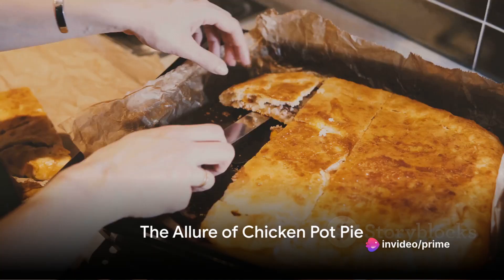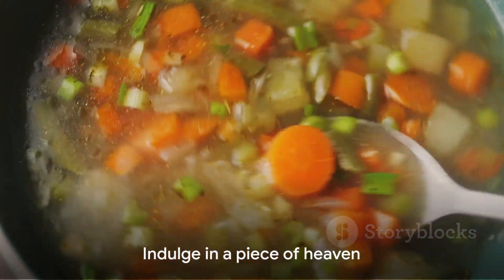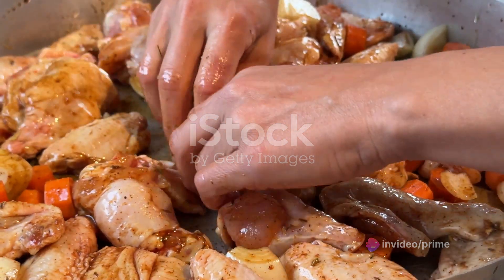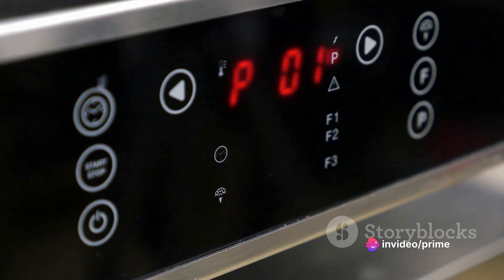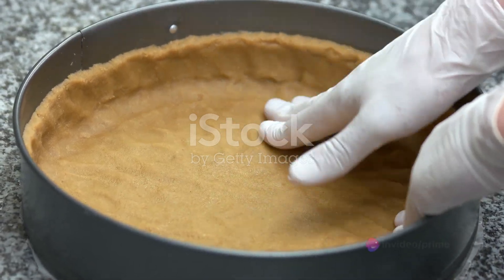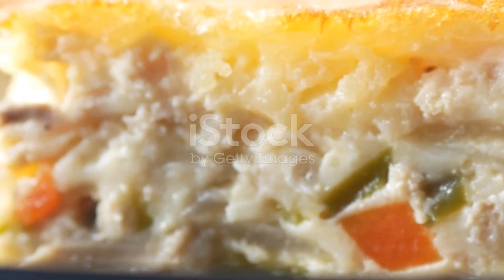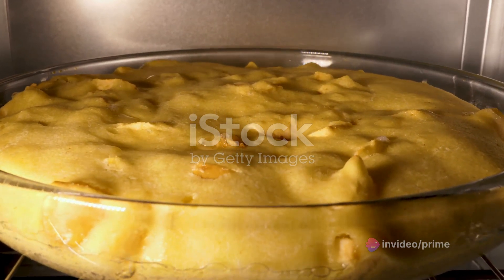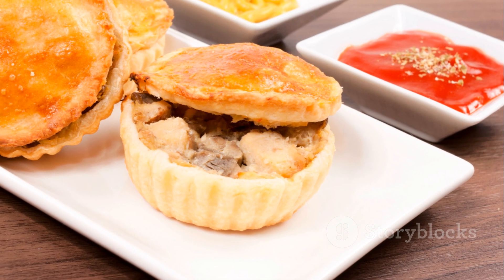Chicken Pot Pie Recipe Homemade Classic Delicious Recipe Guide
The homemade Chicken Pot Pie recipe is a traditional savory dish with a flaky pastry crust filled with a creamy mixture of chicken, vegetables, and a flavorful sauce. Its origins trace back to medieval European cuisine, evolving over centuries to become a beloved comfort food in American households. The dish often includes chicken, carrots, peas, onions, and a creamy sauce, enclosed in a buttery crust that bakes to golden perfection.